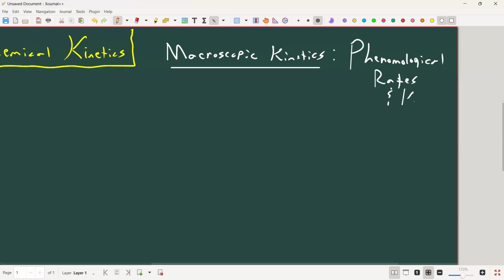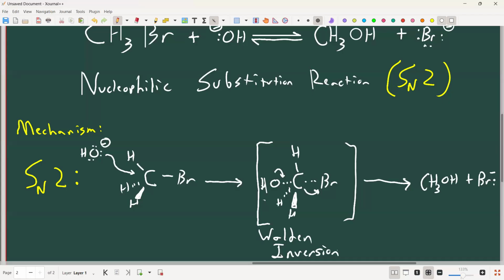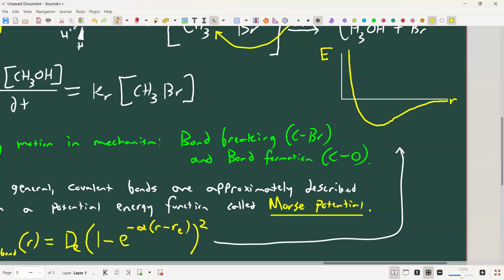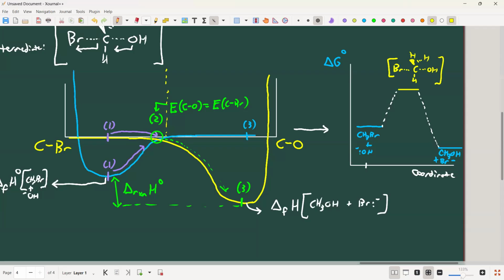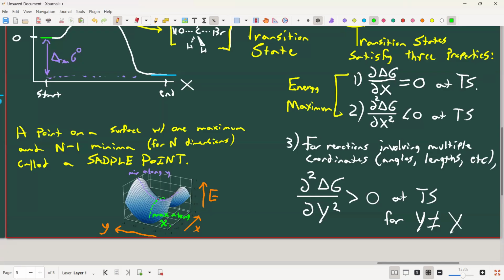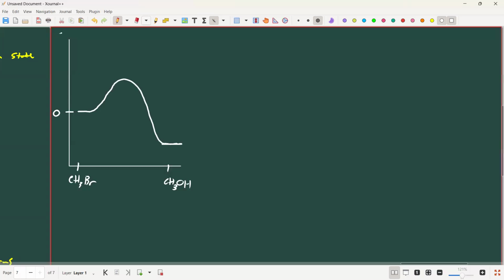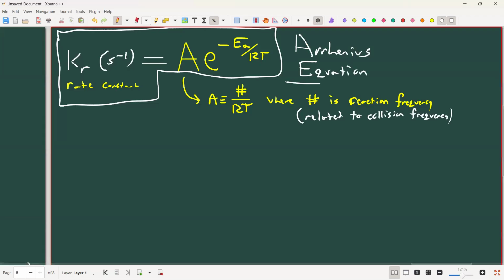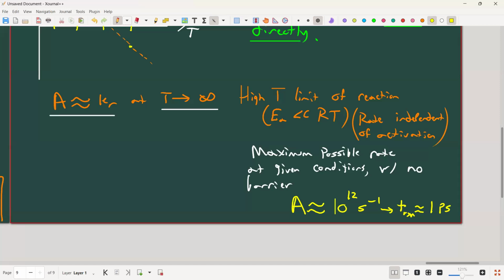Lecture 23 - Basic Transition State Theory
CHEM 3331-01 (Fall 2025); Lecture 23: Kinetics, Pt. 1: The Transition State